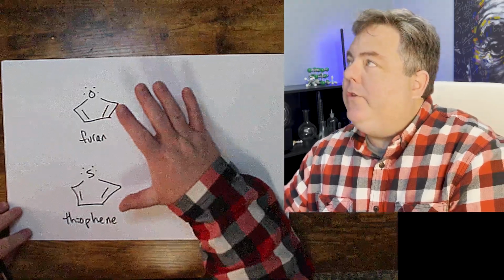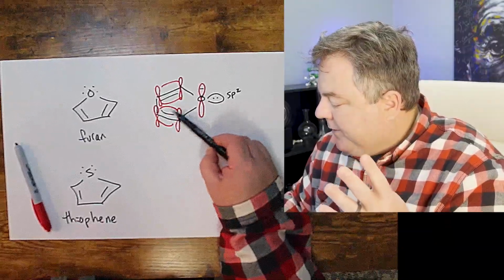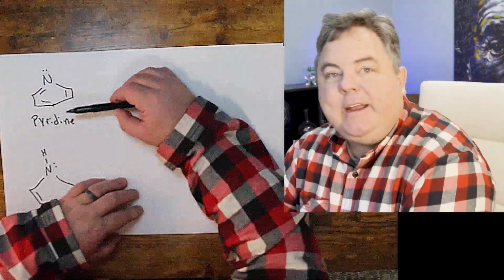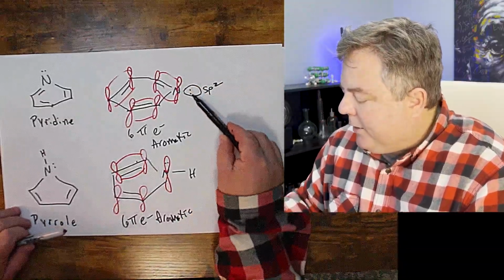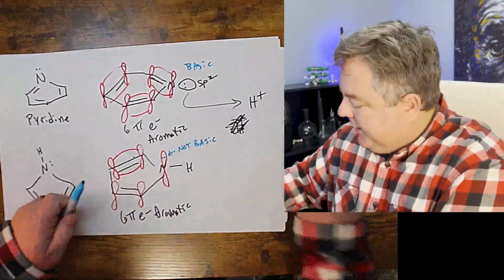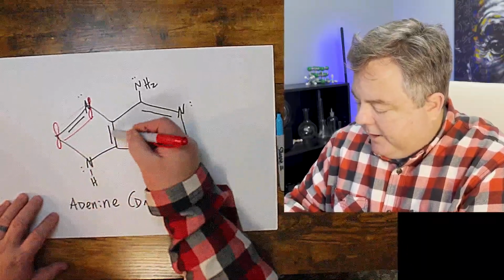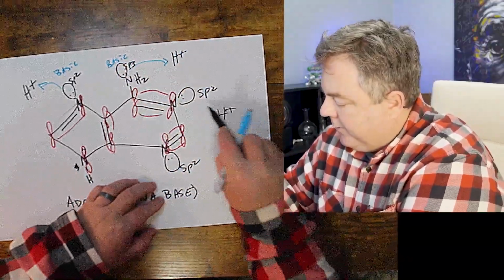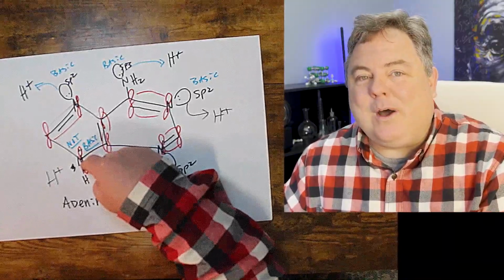Lone Pairs of Electrons in Aromatic Rings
Why pyrrole's lone pair is stuck in the ring and pyridine's is not — and why
that makes one a weak base and the other a strong one. I'm here to help tutor
you in organic chemistry. Consider me your organic chemistry tutor. I can help
you learn because I keep it simple.

That link is section 20.7 Heterocyclic Aromatic Rings, with the basicity
comparison below it and a problem to try.